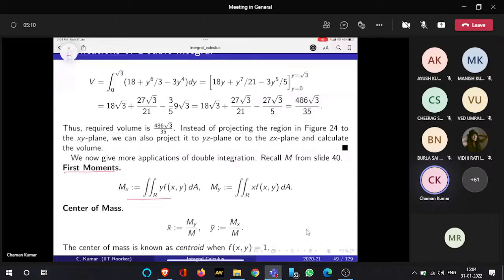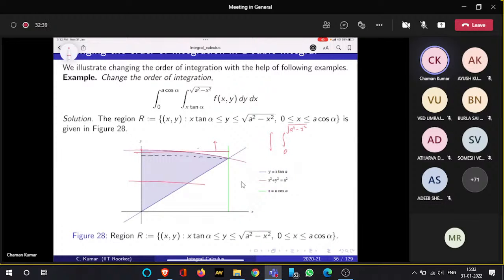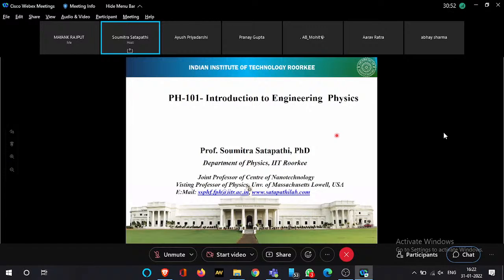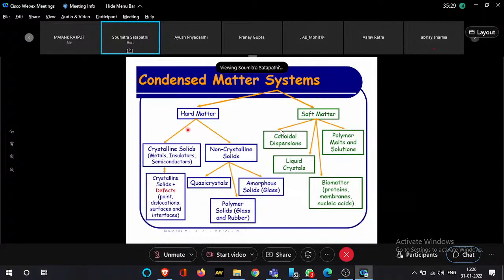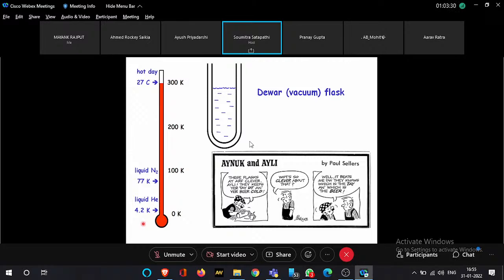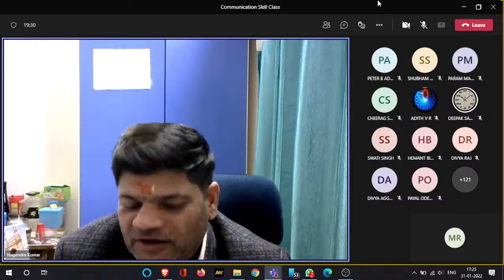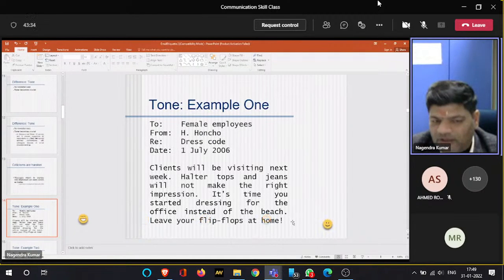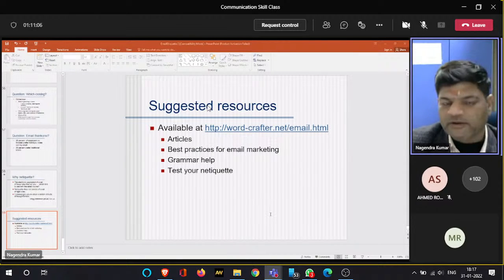31 JAN-2022 MAN-001, PHN-101 SOUMITRA SATAPATHI, HSN-001